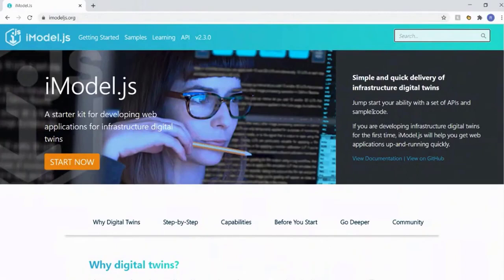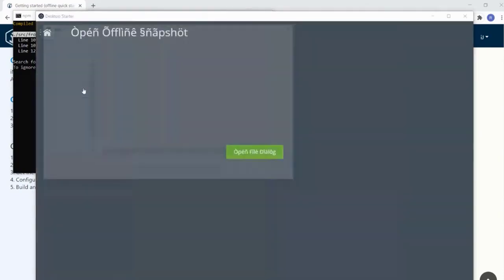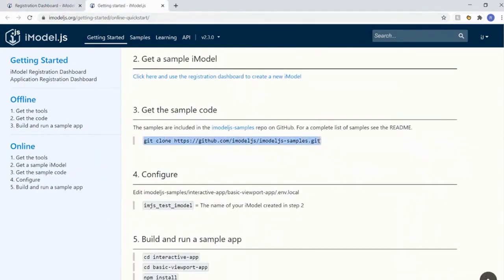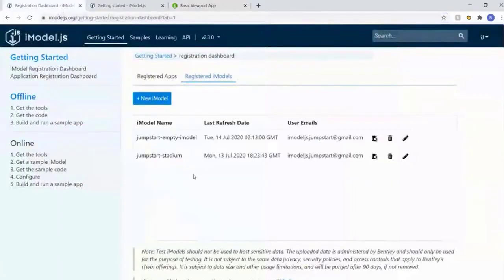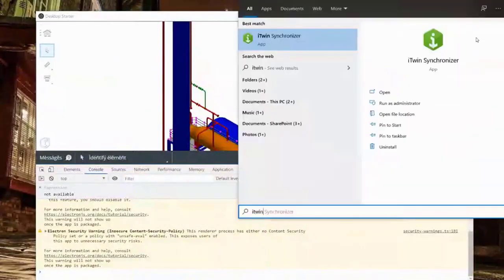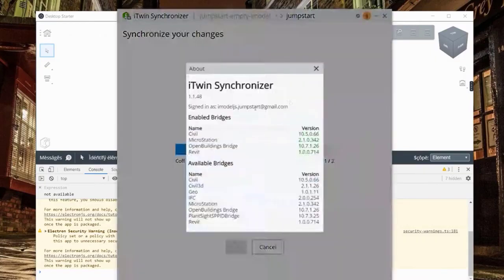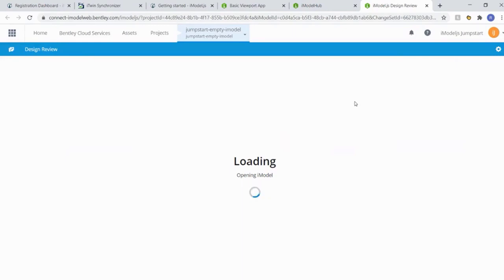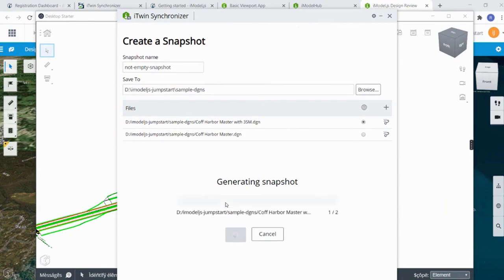iModel.js Jump Start: Getting Started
In this video, Roop Saini, a Software Engineer at Bentley Systems, shows starter apps you can use with iModel.js, and explains how to get your data on iModel.js.